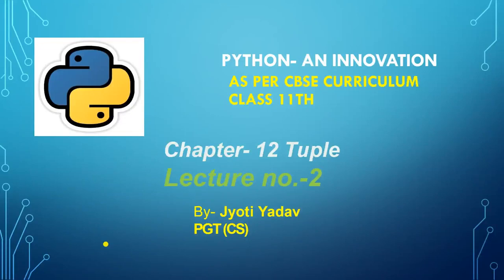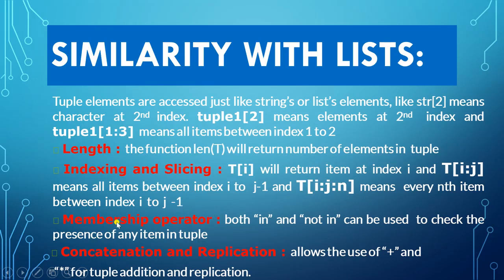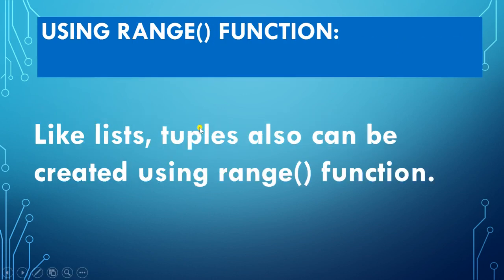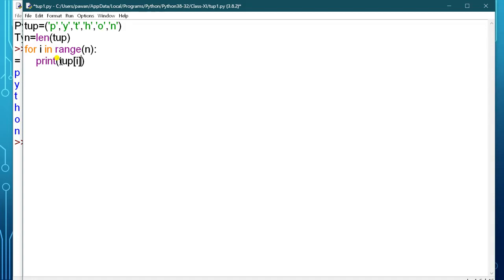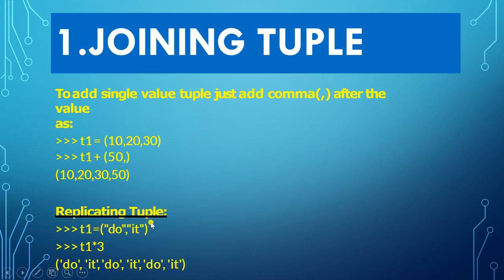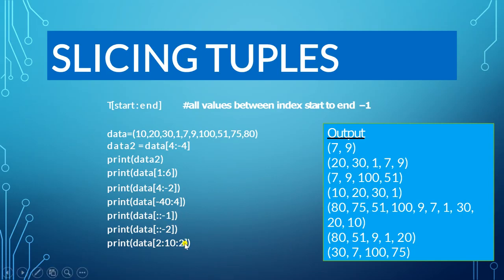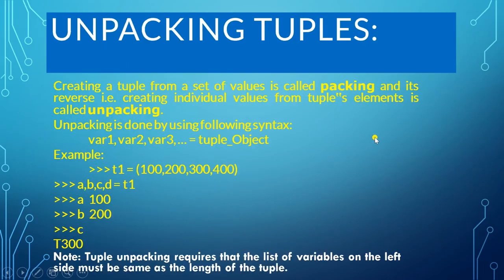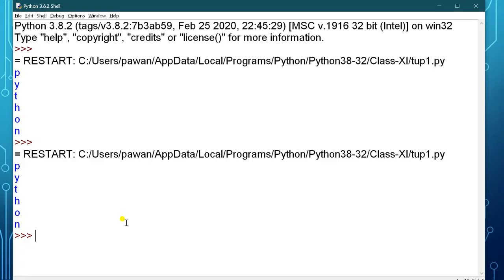Class 11th, Day-59, Computer Science, Ch-12, Lecture-2, (Tuple),